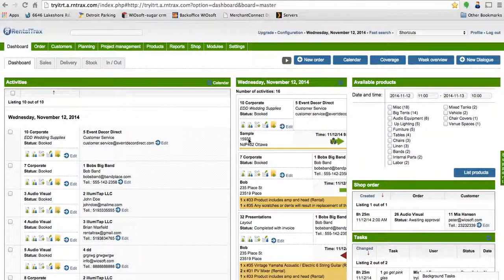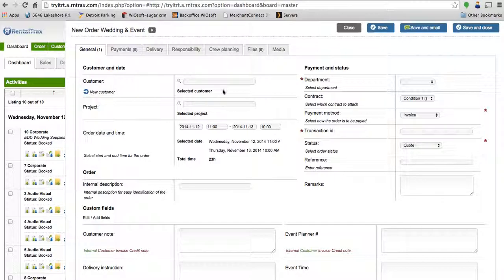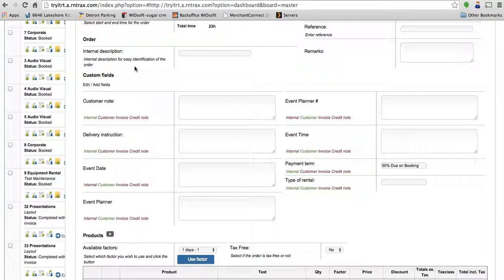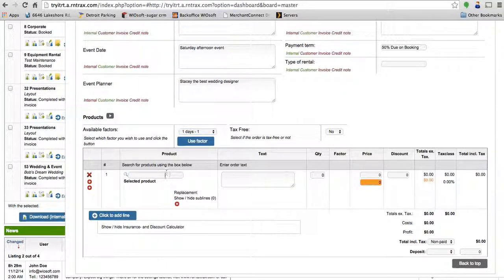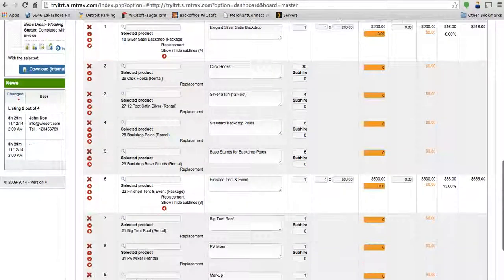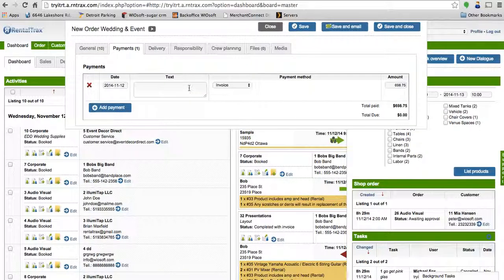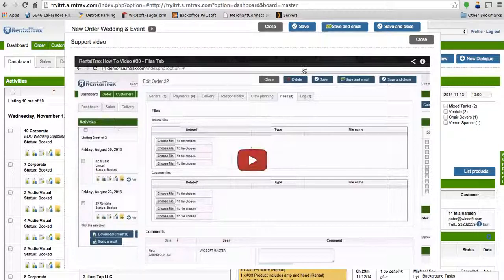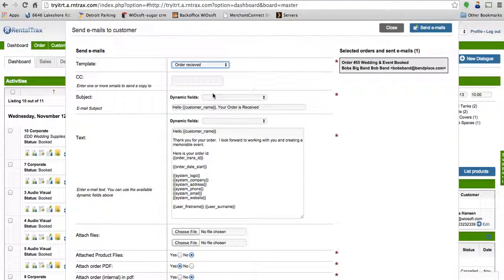RentalTrax Wedding and Event Demo